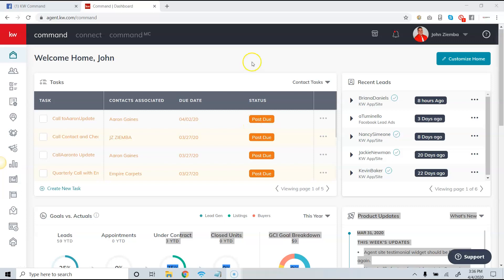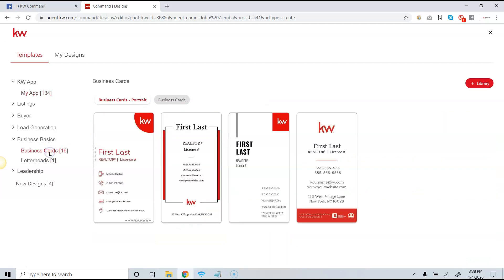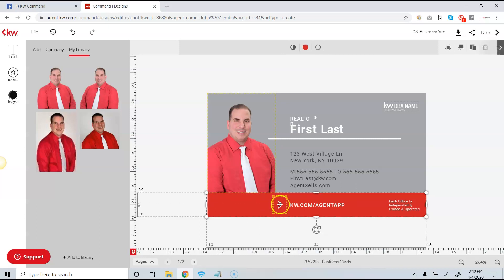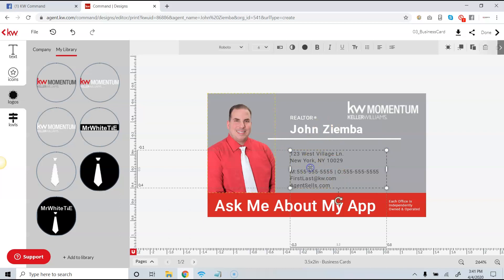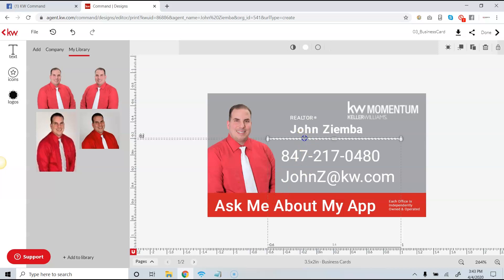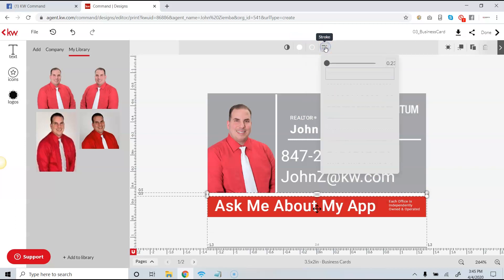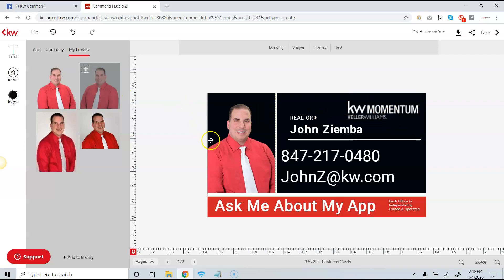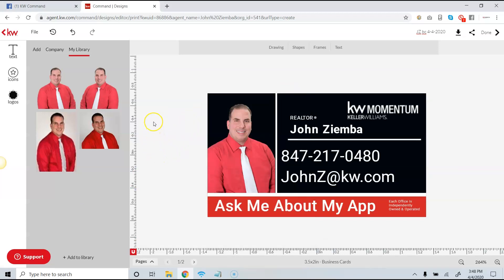Creating a Digital Business Card in Command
In this video we will show you how to create a digital business card in Command that will allow you to easily share your info with people viat text.